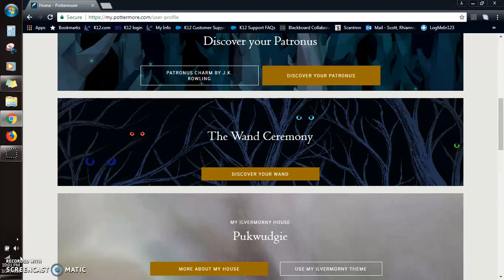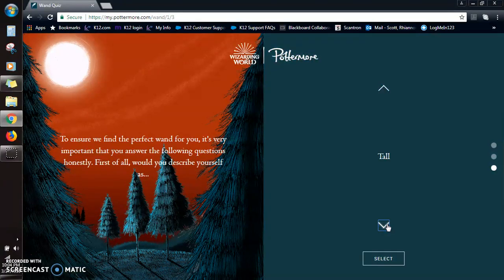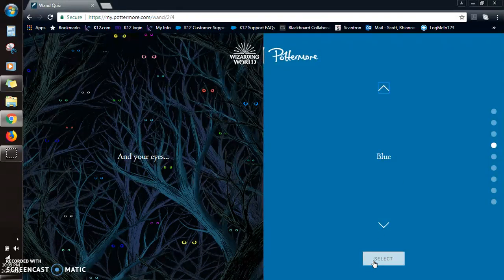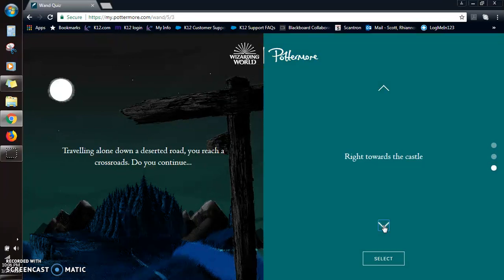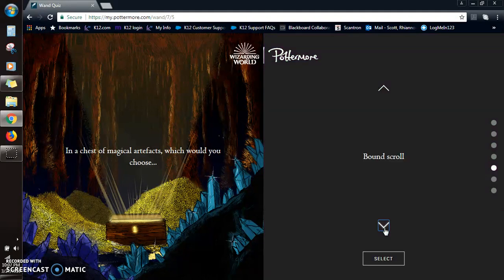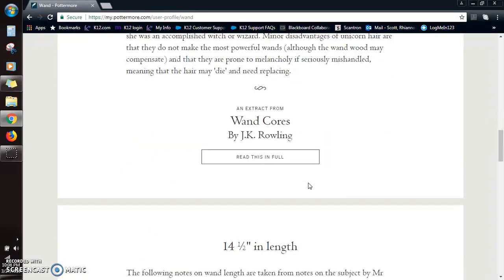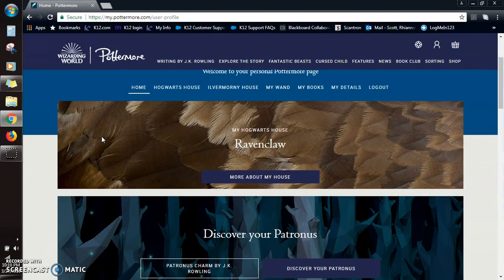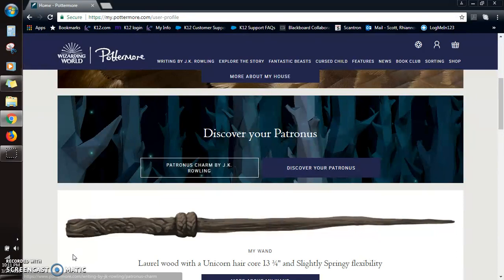~The Wand Chooses the Wizard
My wand sorting from Pottermore!